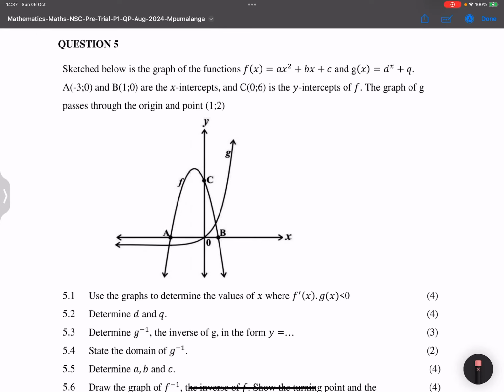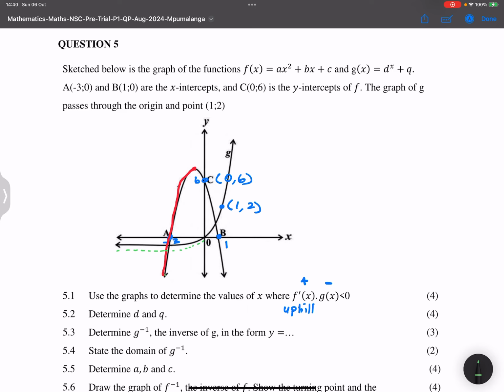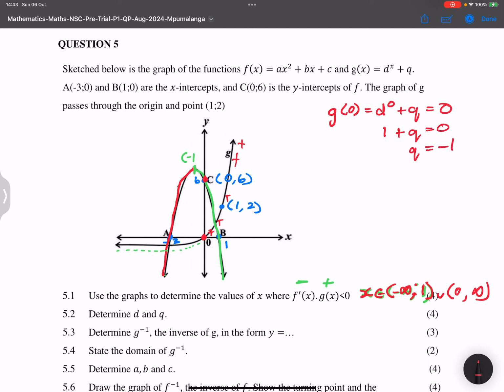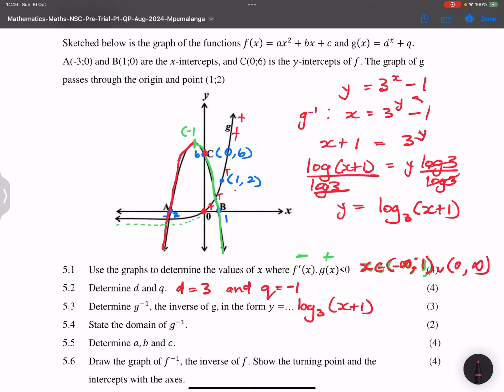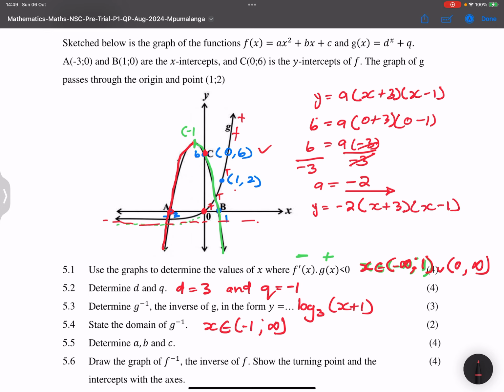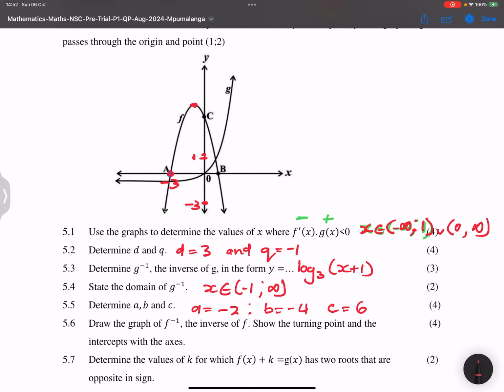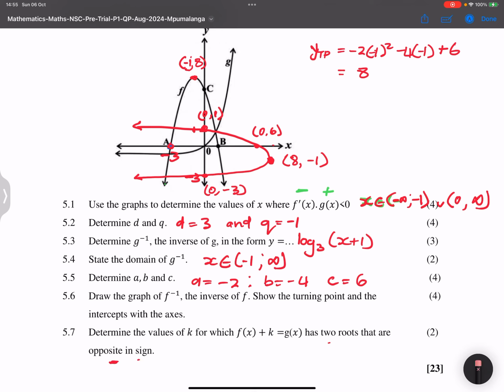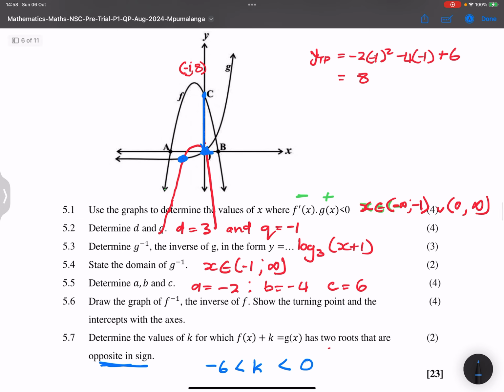Grade 12 Mpumalanga Prelim 2024 Maths P1 | Question 5 Solution | Mlungisi Nkosi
In this video, we delve into Question 5 of the 2024 Mpumalanga Prelim Maths Paper 1. I will guide you through the solution step-by-step, breaking down the key concepts and methods you need to master to tackle similar questions confidently. This lesson is essential for Grade 12 students gearing up for their final exams.

Key Topics Covered:

Detailed solution for Question 5 from the 2024 Mpumalanga Prelim Maths P1
Important mathematical concepts and techniques
Tips on exam strategies and problem-solving
Resources: